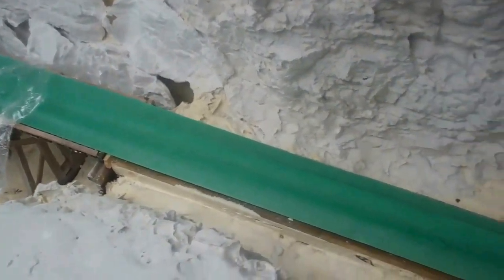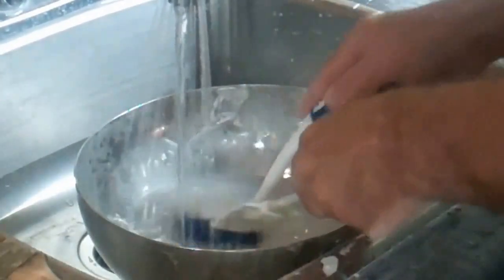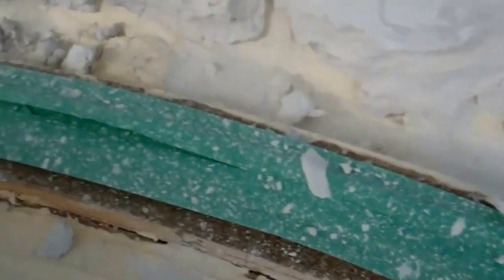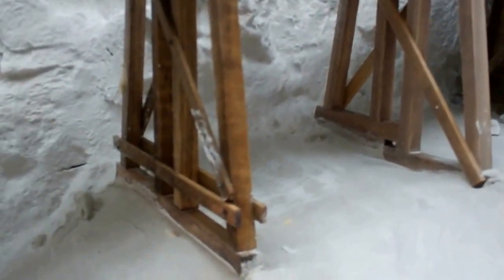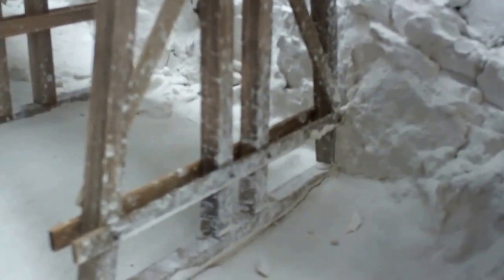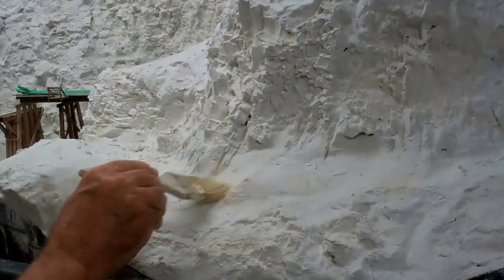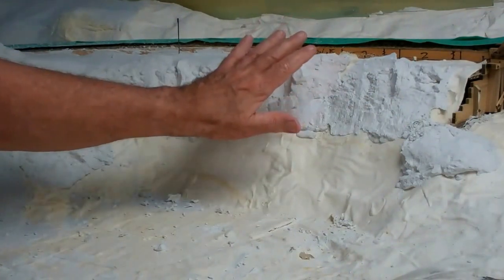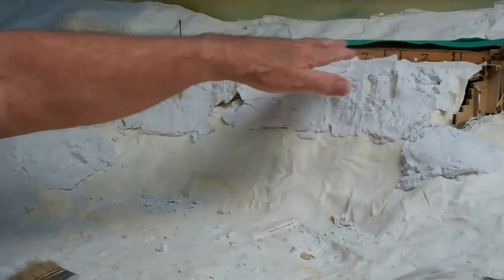Part 10: Protecting track, cleanup & preparing flat areas by Lex Parker